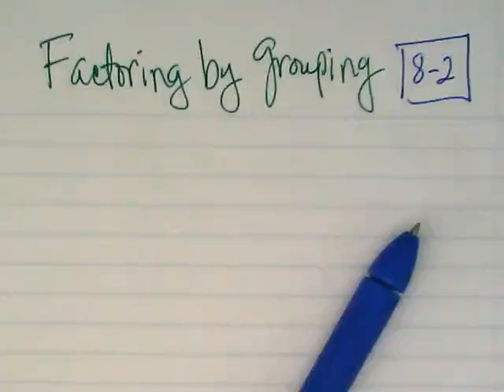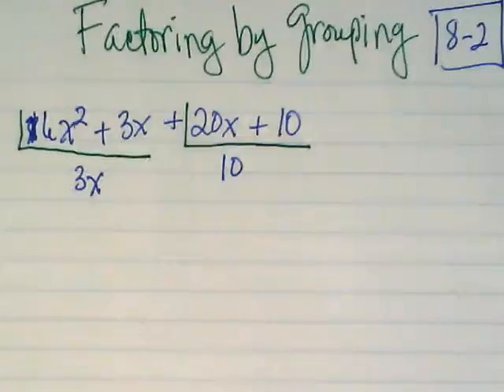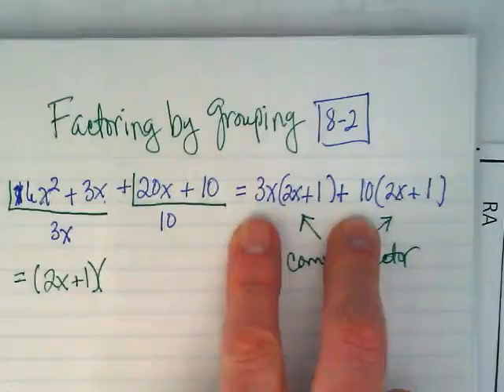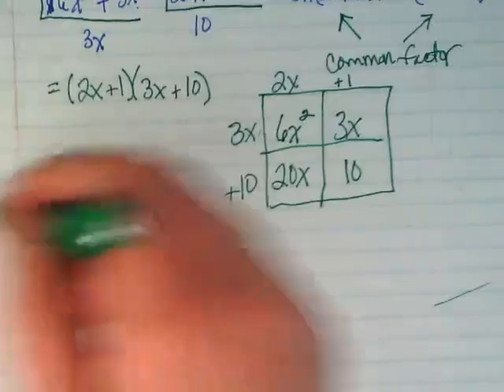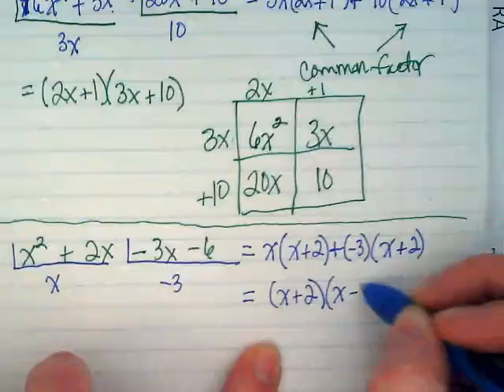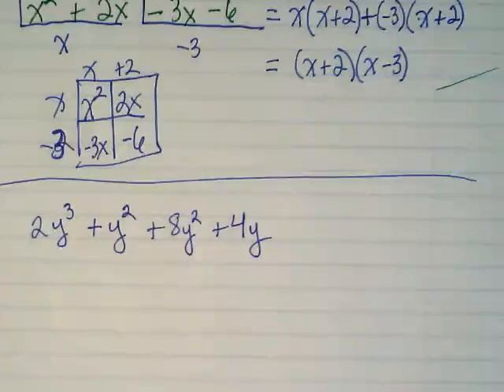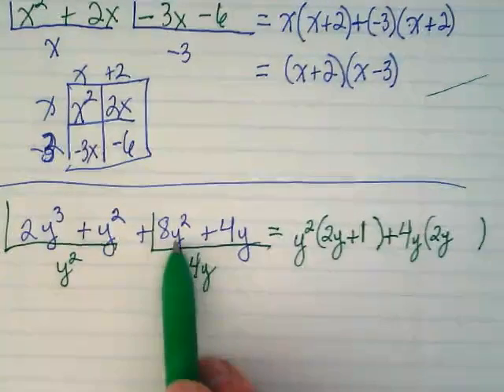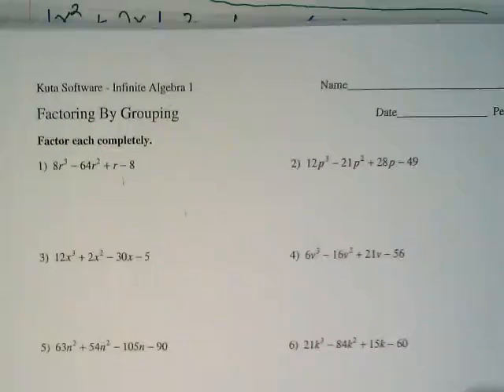Factoring by Grouping